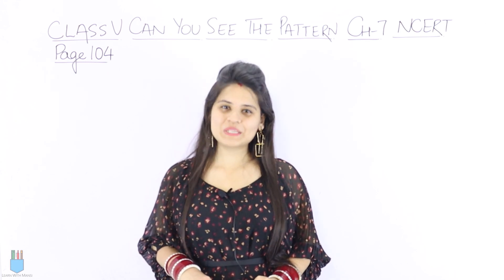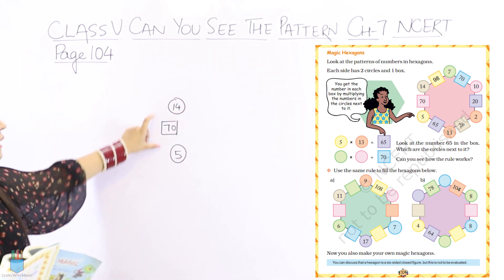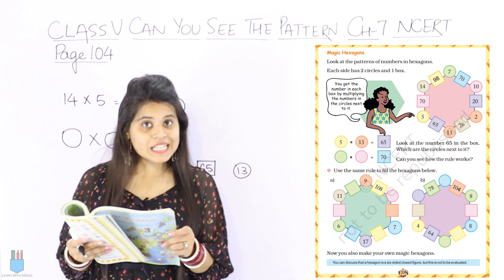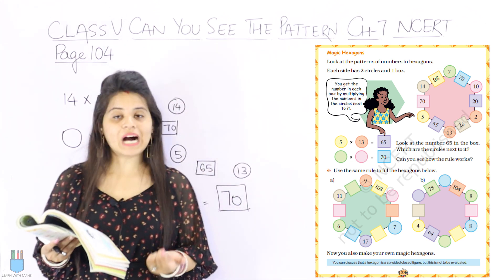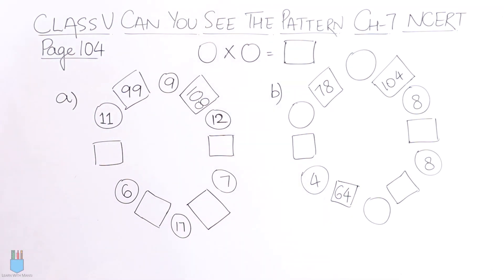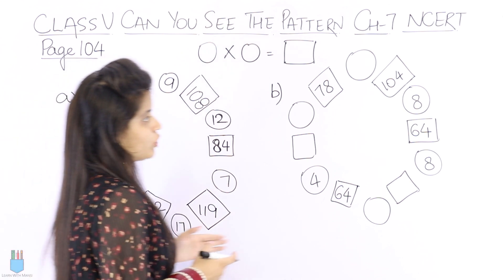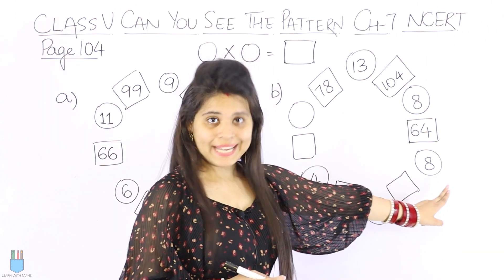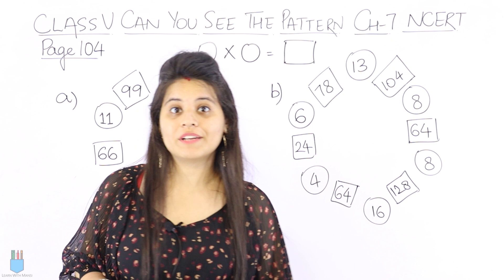Class 5 Maths | Chapter 7 | Page 104 | Can You See The Pattern ? | NCERT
In this session we will be starting with the chapter "Can You See The Pattern? ".